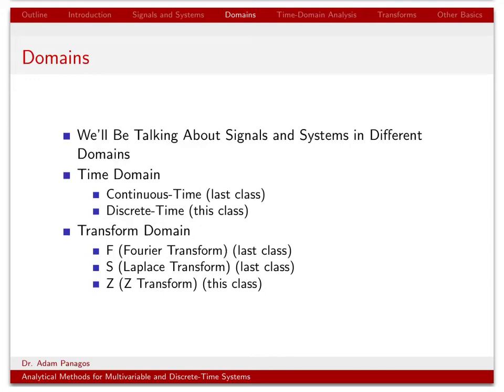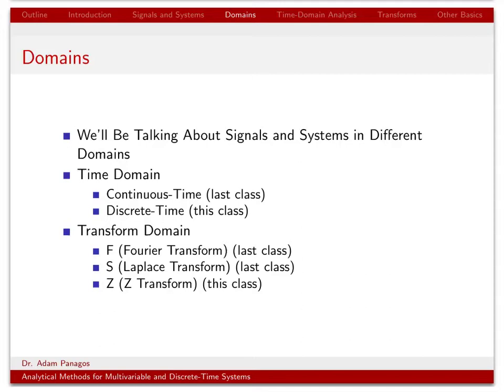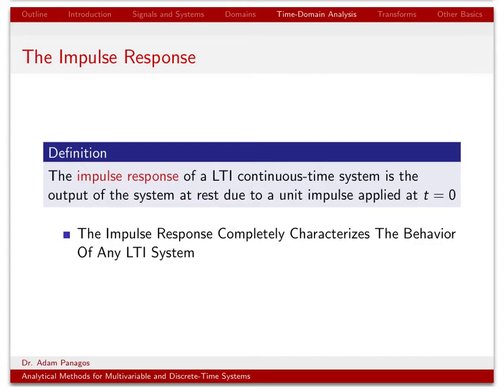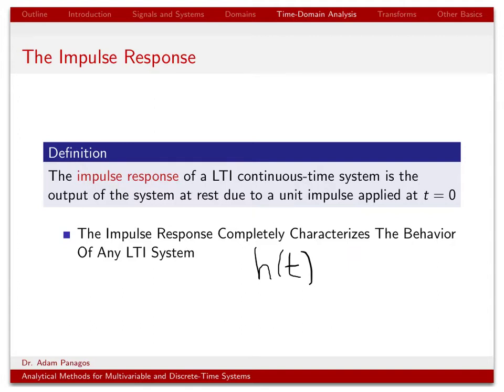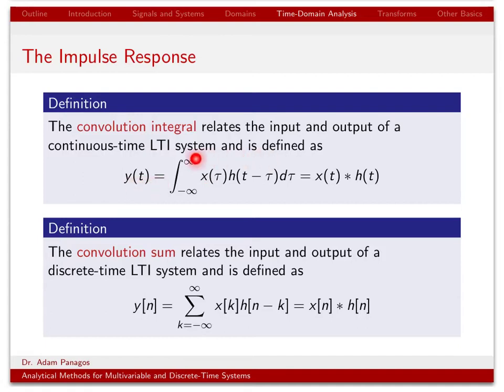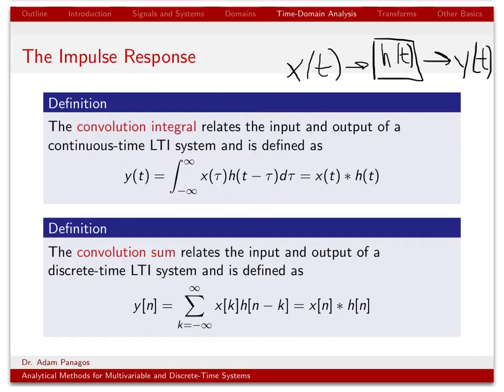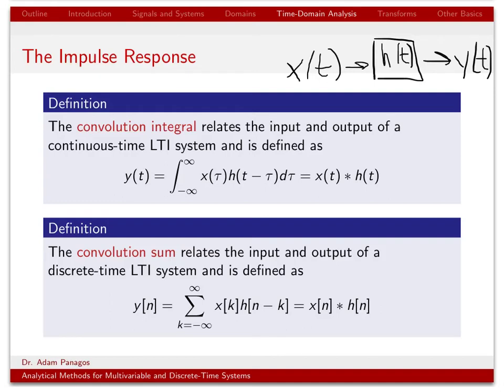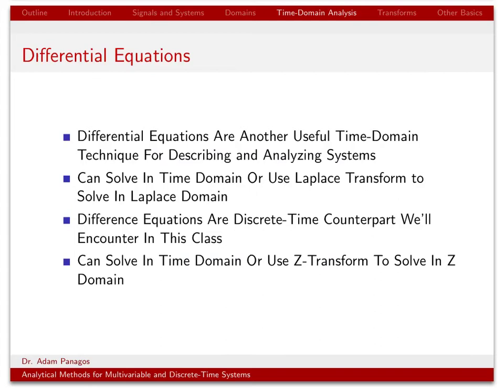Discrete-Time Signals and Systems Introduction (2/6): Domains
​This class examines discrete-time signals in several different domains, most importantly the frequency domain and z-Domain.  This video overviews these domains and relates them to the transform domains you previously studied in continuous-time linear systems classes such as the Laplace domain.